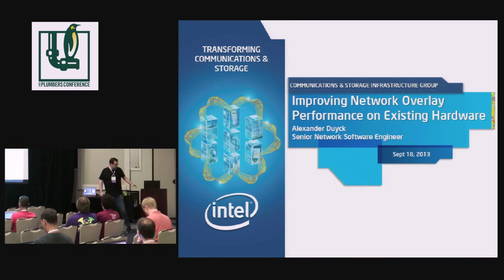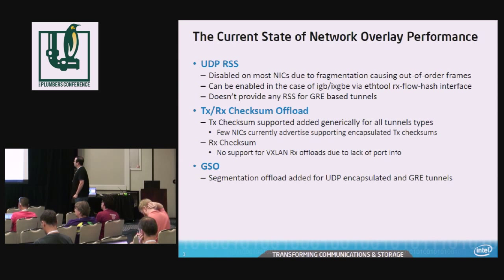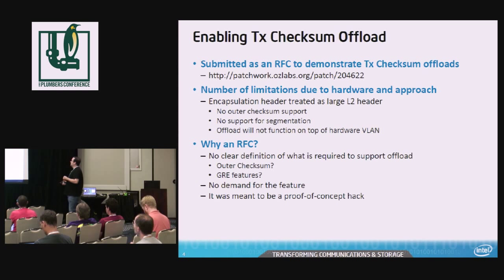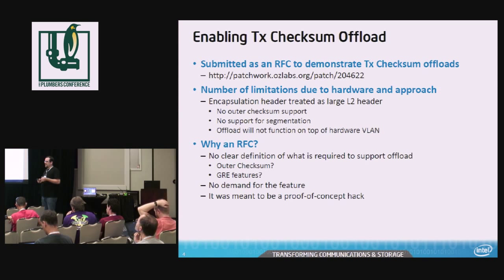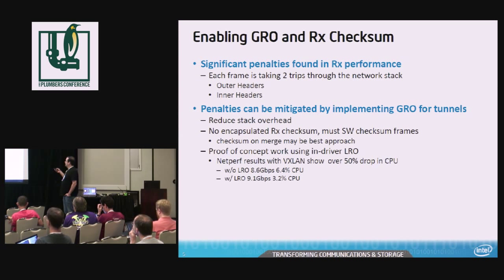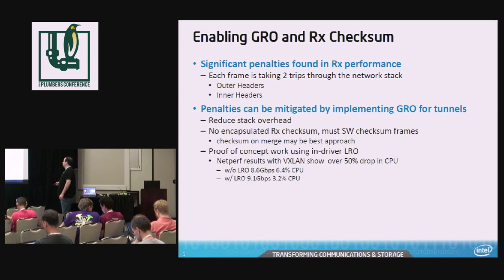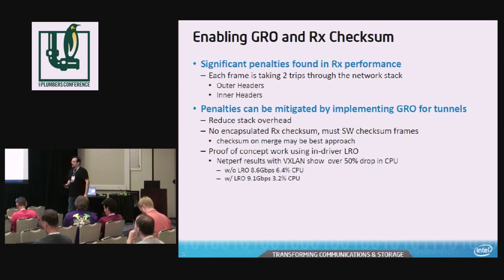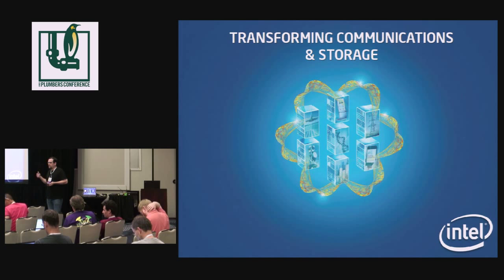Improving overlay network performance on existing hardware - Alexander Duyck, Intel Corporation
A look at performance issues found and addressed in VXLAN and NVGRE tunnel protocols, and steps we are exploring to further improve performance.